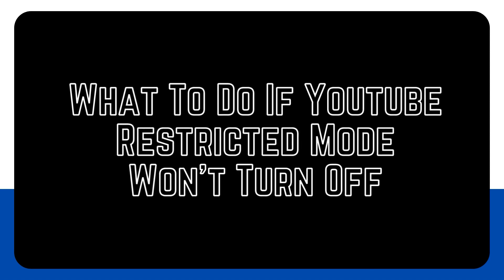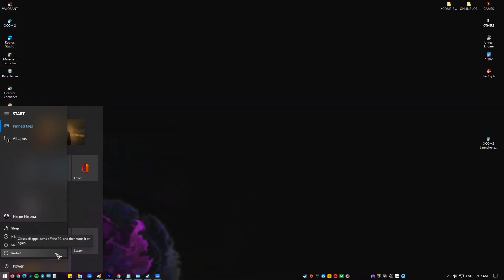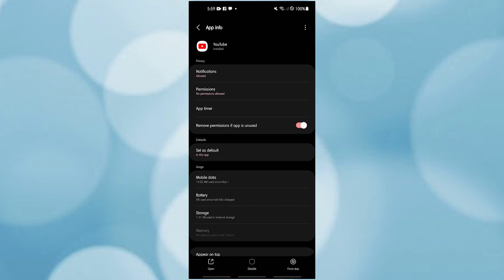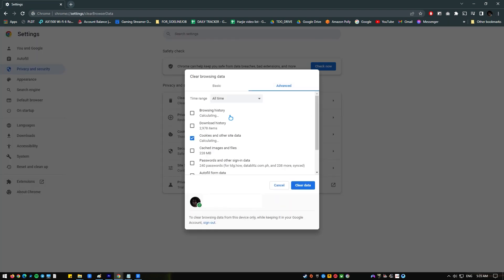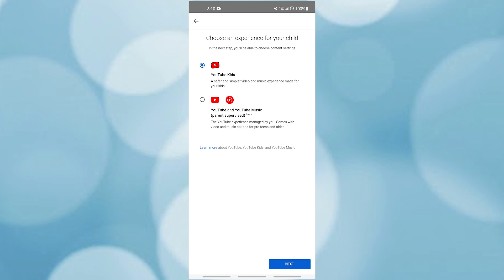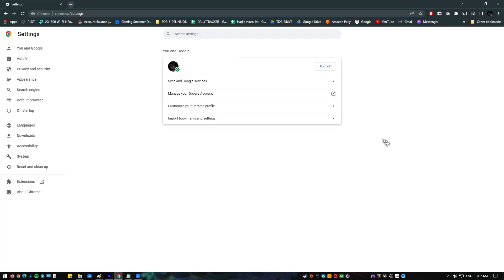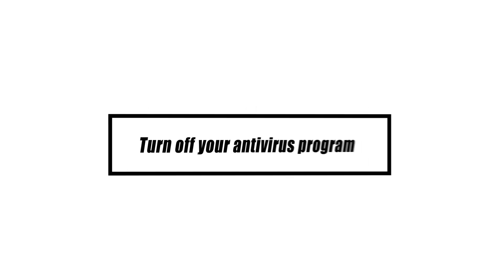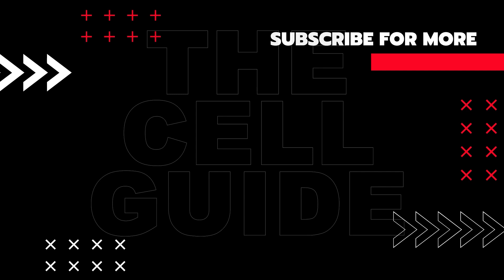What To Do If Youtube Restricted Mode Won't Turn Off [Updated]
Are you having an issue with YouTube Restricted Mode not turning off? In this video we have listed different ways to fix this problem.
We've put together a list of simple troubleshooting steps that you can try if you're having trouble with YouTube's Restricted Mode.